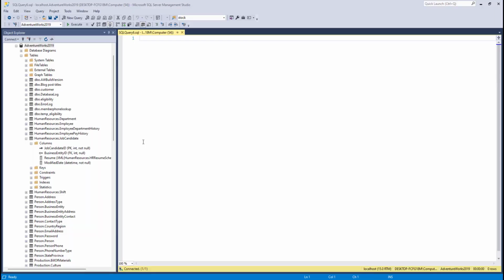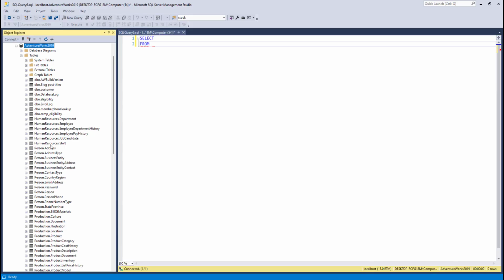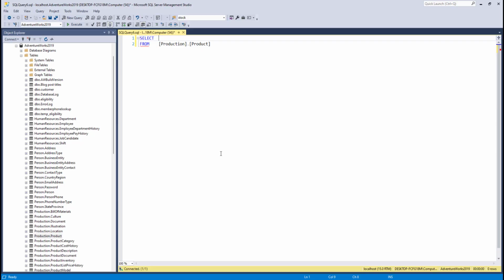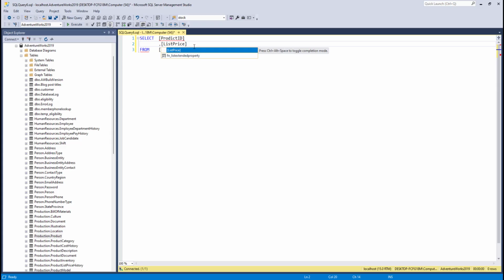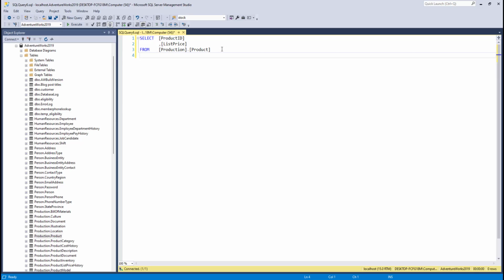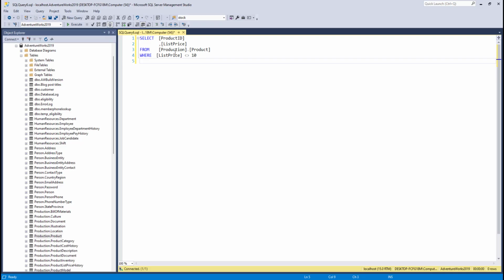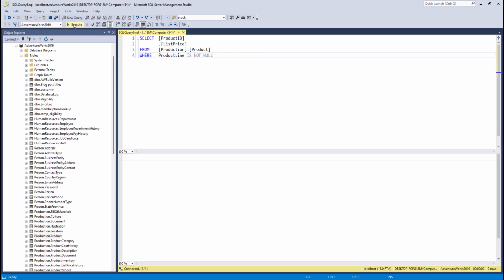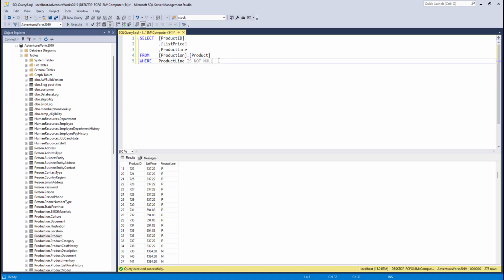Learn SQL – 2 Not equal in SQL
In this video, I will show you how to use not equal for both iso and non-iso standard and how to use not equal for null values.